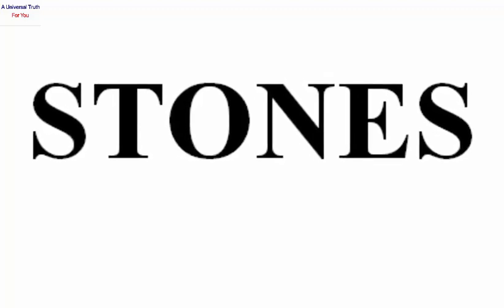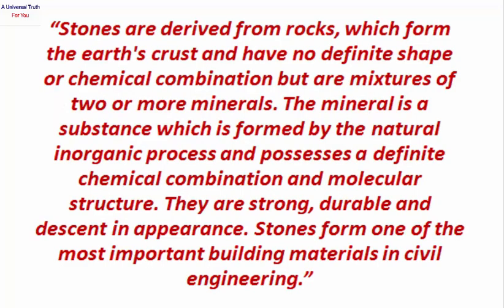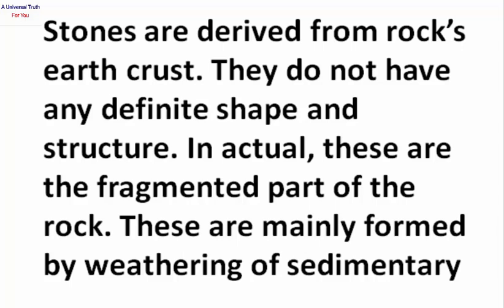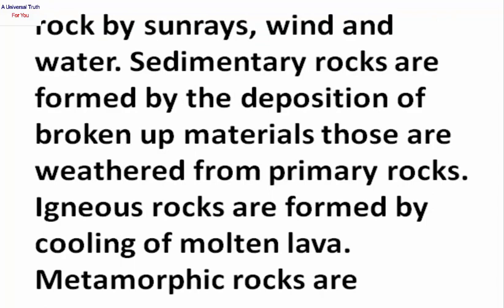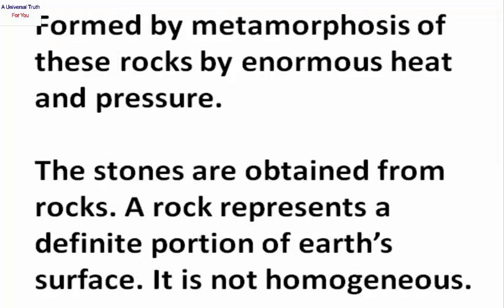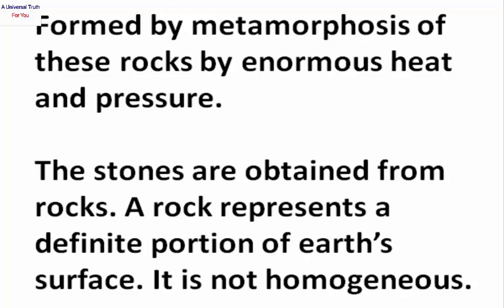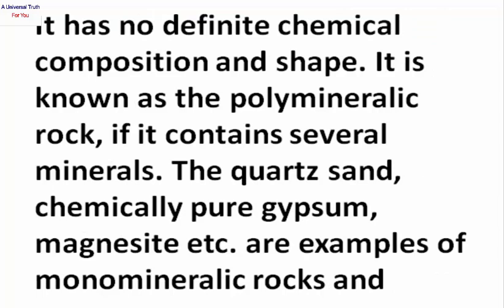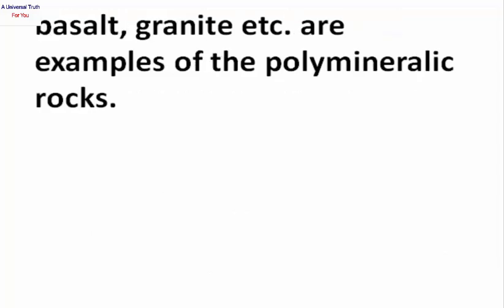Stone, Definition of Stones, What do you understand by Stones? ll Construction and Building material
“Stones are derived from rocks, which form the earth's crust and have no definite shape or chemical combination but are mixtures of two or more minerals. The mineral is a substance which is formed by the natural inorganic process and possesses a definite chemical combination and molecular structure. They are strong, durable and descent in appearance. Stones form one of the most important building materials in civil engineering.”

Stones are derived from rock’s earth crust. They do not have any definite shape and structure. In actual, these are the fragmented part of the rock. These are mainly formed by weathering of sedimentary
Formed by metamorphosis of these rocks by enormous heat and pressure.

The stones are obtained from rocks. A rock represents a definite portion of earth’s surface. It is not homogeneous.

Rules:
1. You should like my video
4. Write comment in the comments section as “All done”
5. You should watch my full video